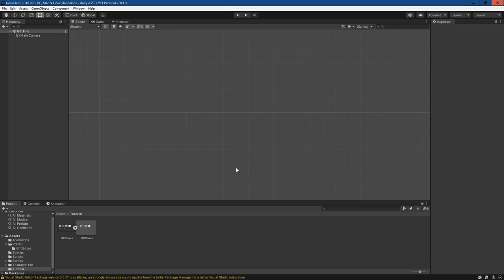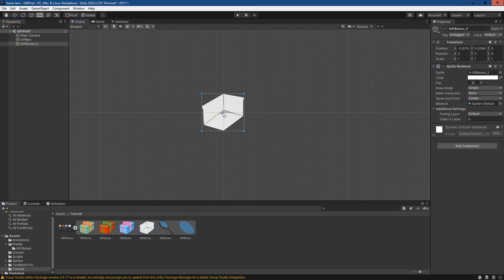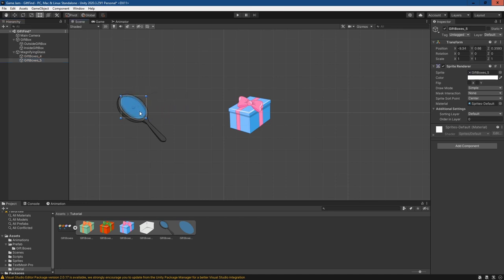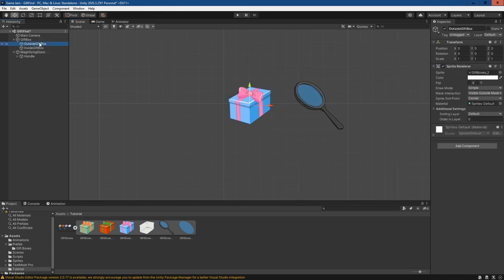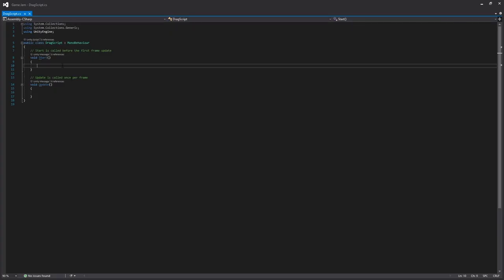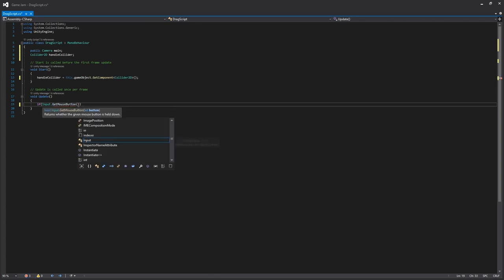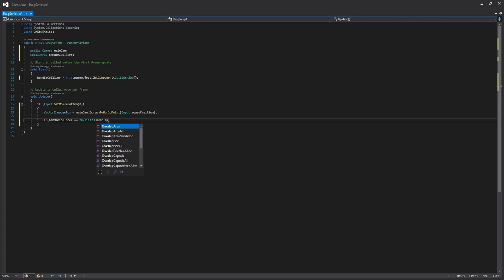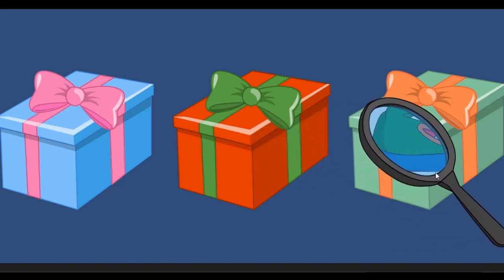How to create a Sprite Mask in Unity!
In this video I cover the basics of setting up a sprite mask in Unity. I also cover setting up a simple drag and drop script to move your sprite mask around.

00:00 Intro
00:30 Sprite Editor
01:00 Setting up sprite mask
04:40 Drag and Drop script
09:00 Outro